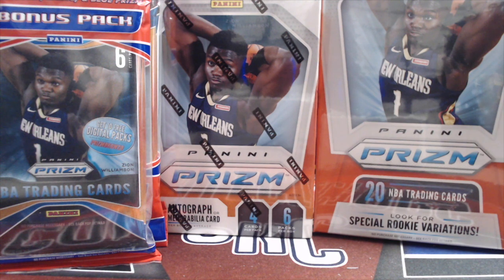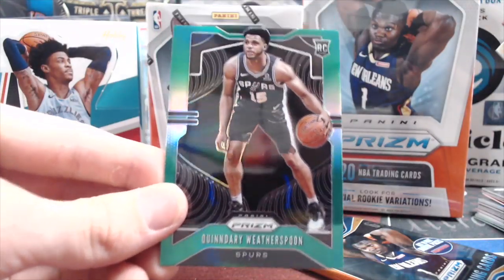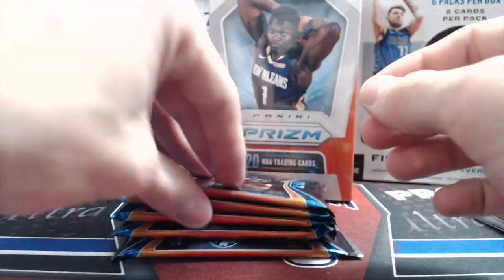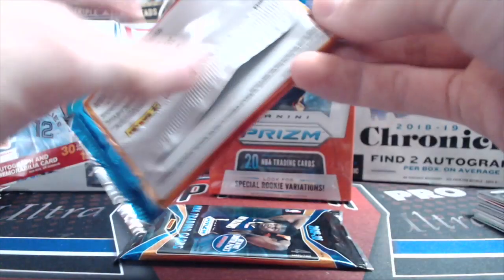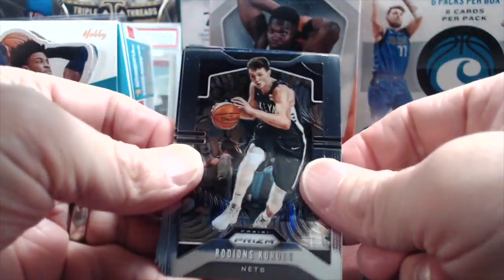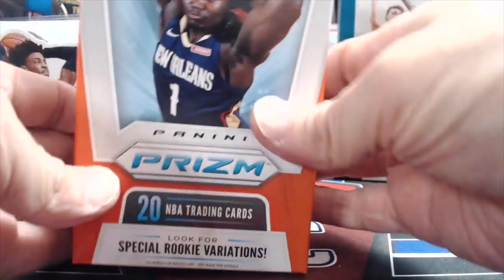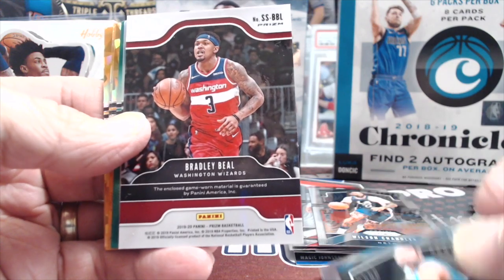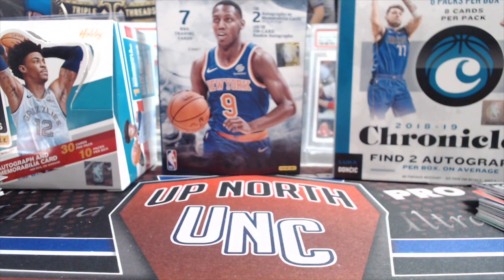2019-20 Panini Prizm Basketball $20 Challenge #2 ** Cello Packs vs. Hanger Box vs. Blaster Box! **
What is the best value for your money? We are opening 3 retail products of 2019-20 Prizm Basketball: 2 Cello Packs, 1 Hanger Box & 1 Blaster Box. Let us know what you think is the best value for your $.